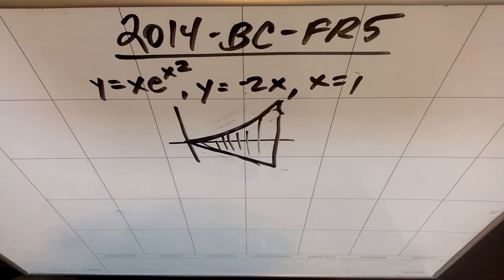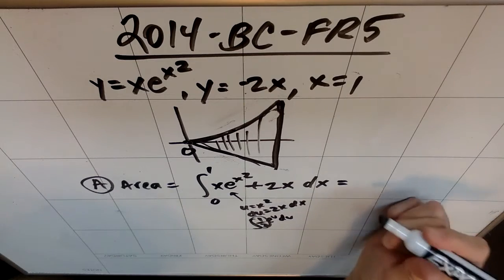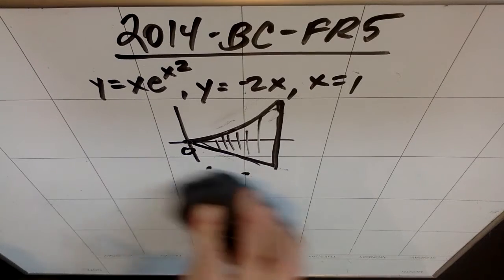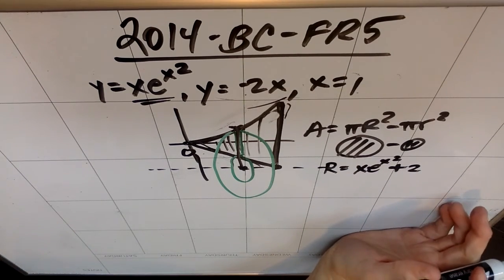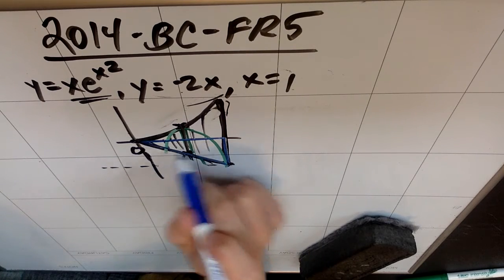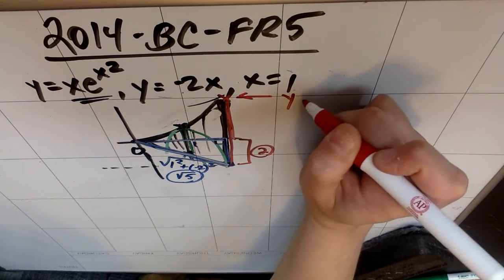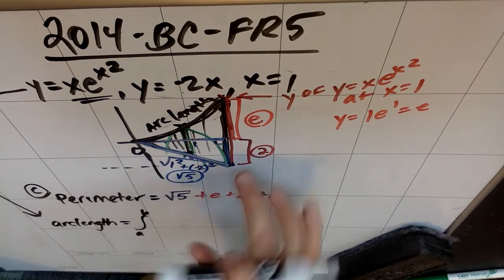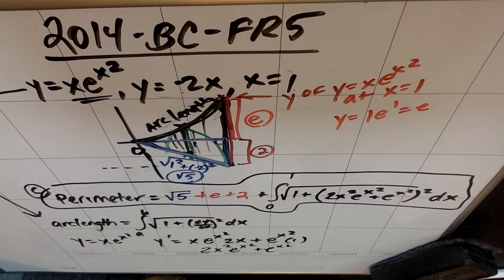AP Review: 2014 BC FR5